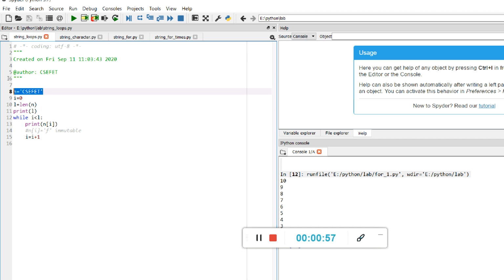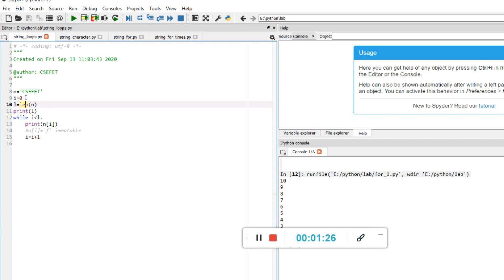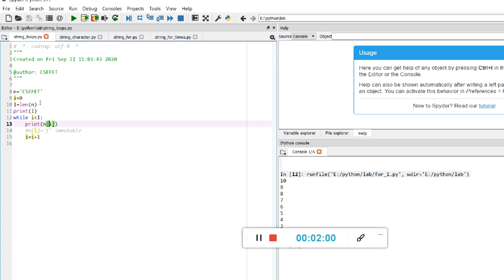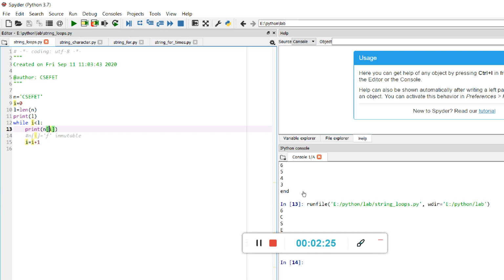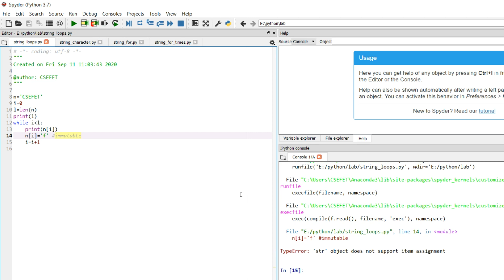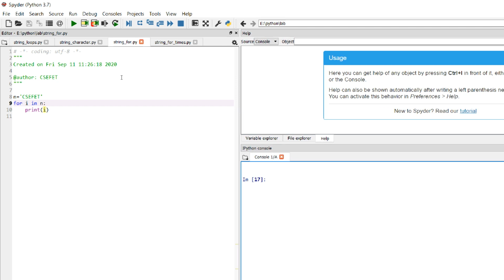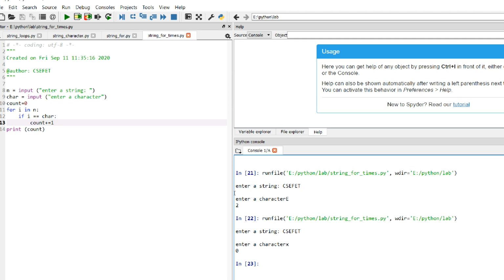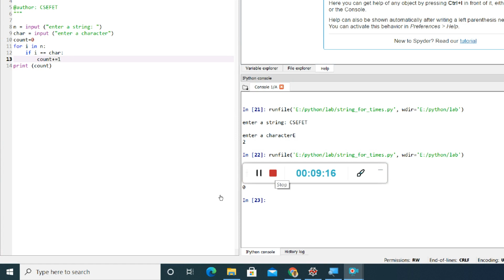Strings with Loops (Python)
How to access strings in Python using loops. Program to count occurence of a particular character in string.